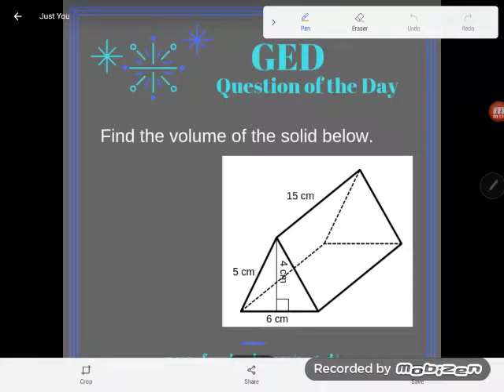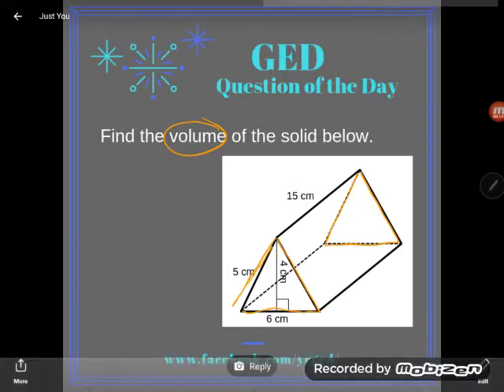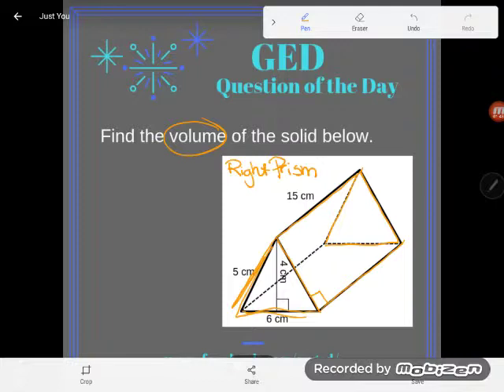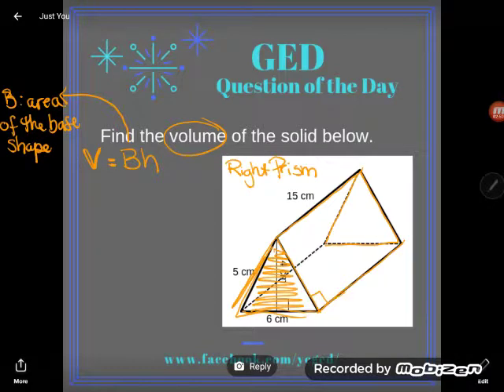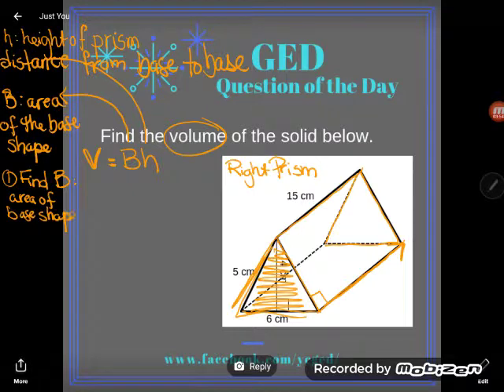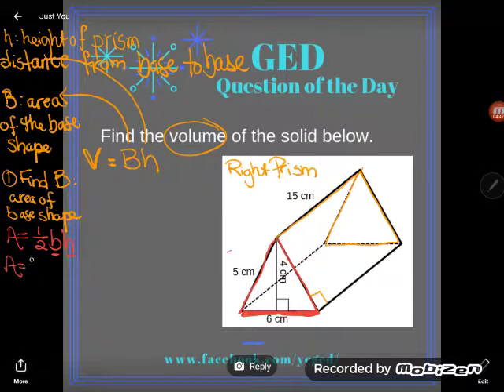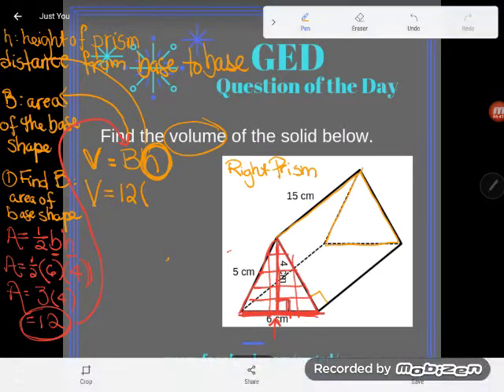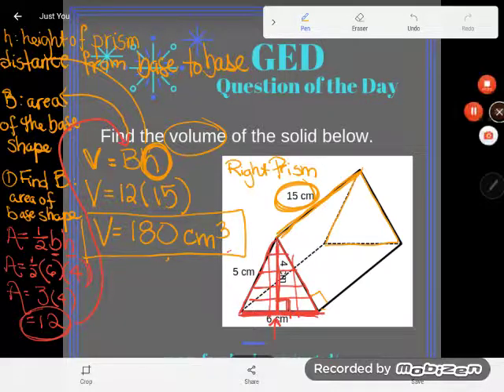GED® Math: Volume of a Right Prism Formula (1.4, Adv, #17)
Algebra Essentials, Lesson 4, Intro to GED® Formula Sheet, Advanced Level, #17

The volume of a right prism formula can be challenging for students to understand. Follow along as Kate uses the formula to find the volume of a triangular prism.

Practice this skill for free on the Crash Course